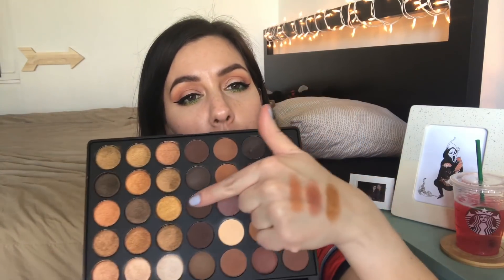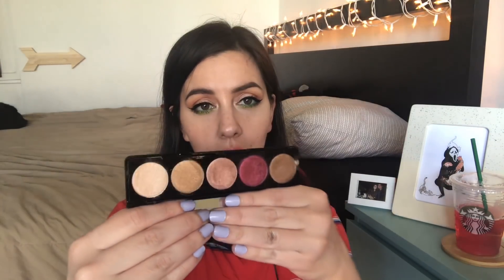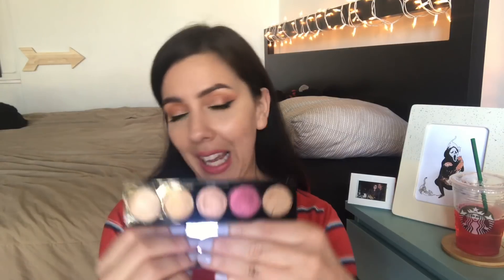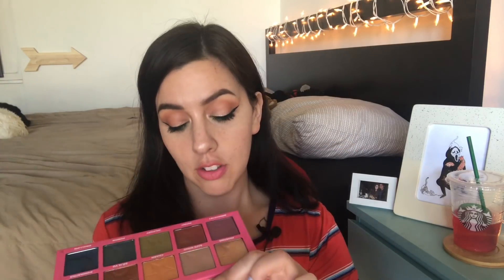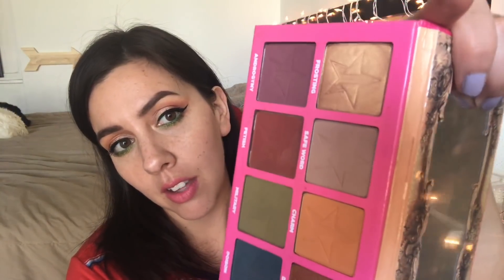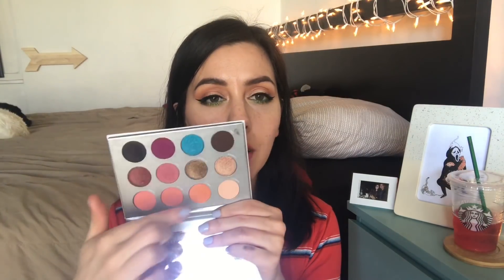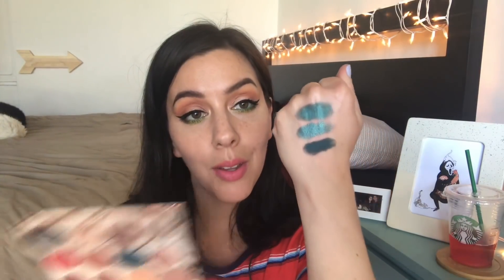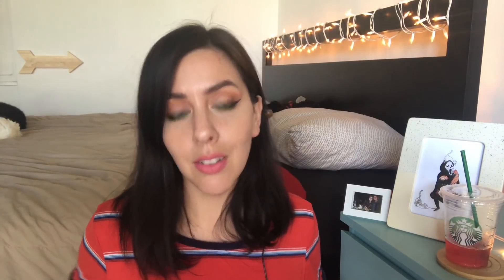MY EYESHADOW PALETTE COLLECTION!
This is the longest video of life. Please let me know if you prefer longer or shorter videos for the future :)

FITNESS/WEIGHT-LOSS INSTAGRAM: @FATTERSTEIN

(I know it sounds too good to be true but it’s actually legit and I use it every time I online shop!)

($21 per month for over $100 in beauty products!)